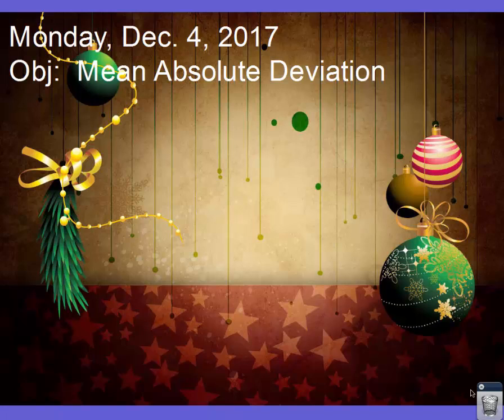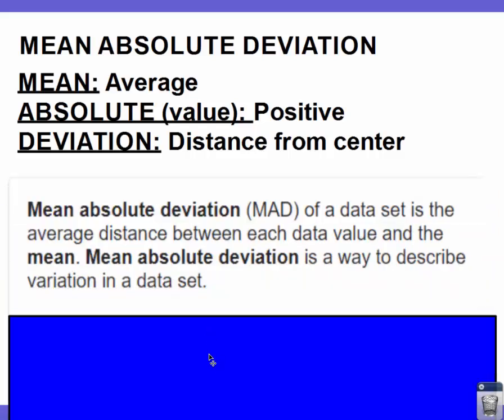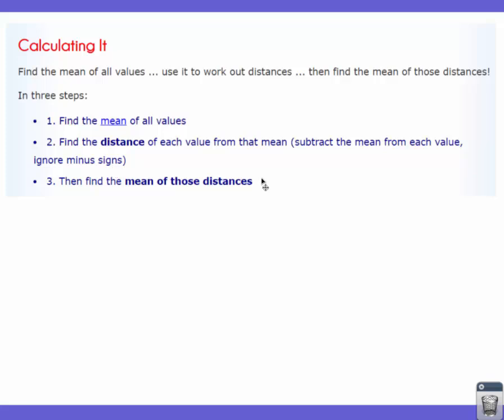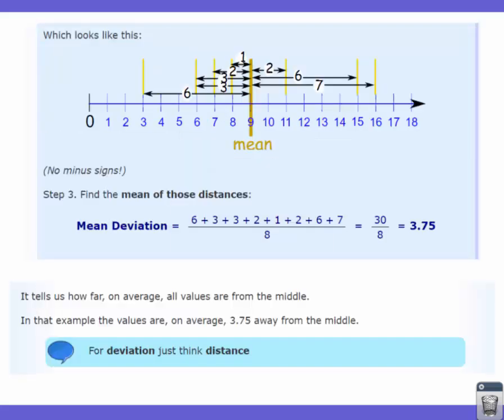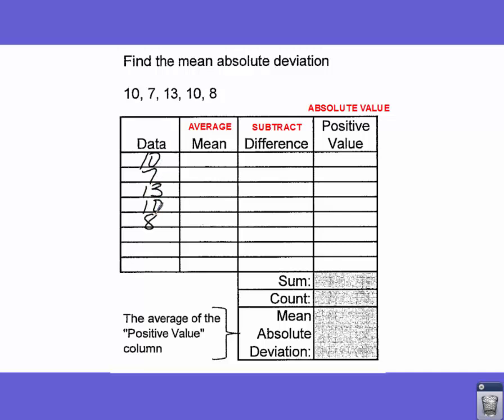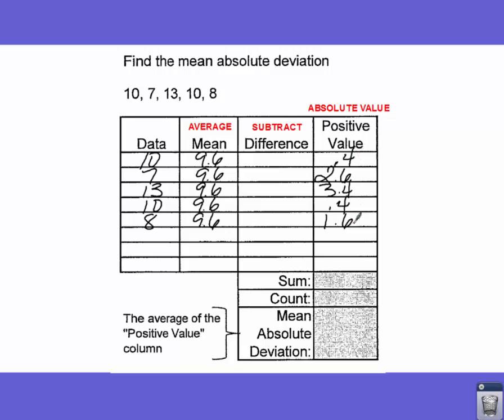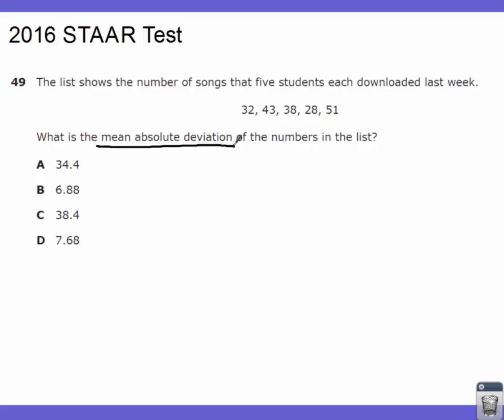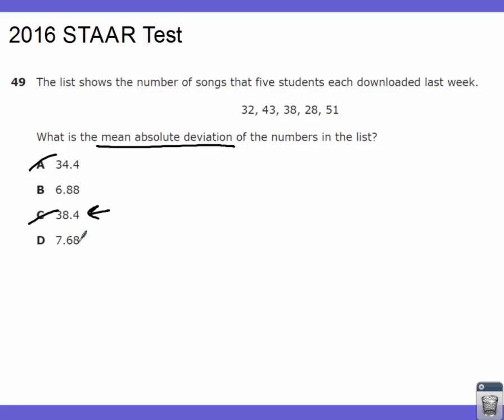120417 Mean Absolute Deviation